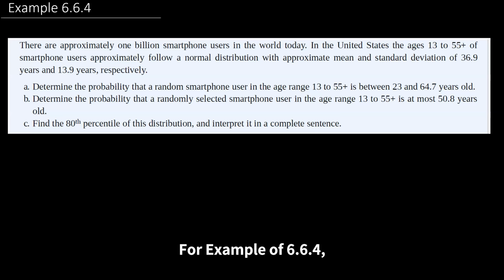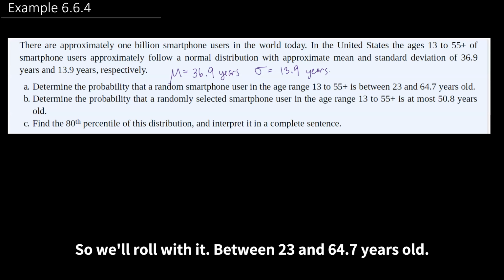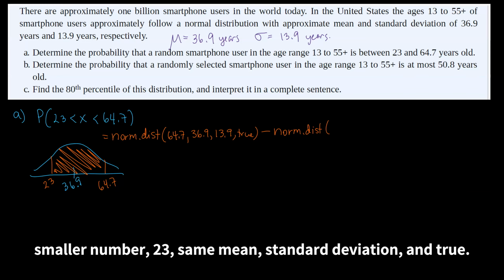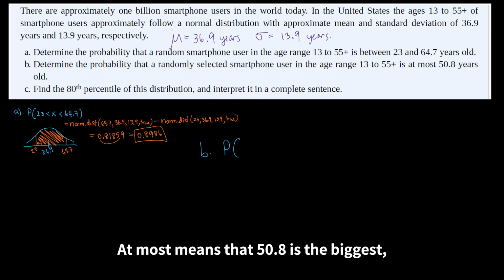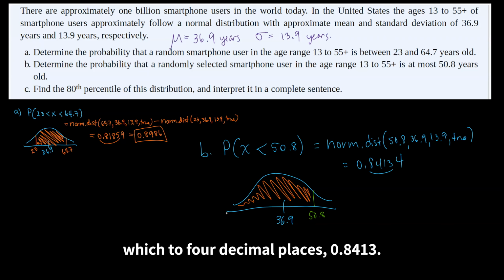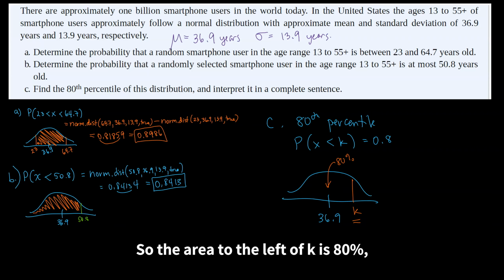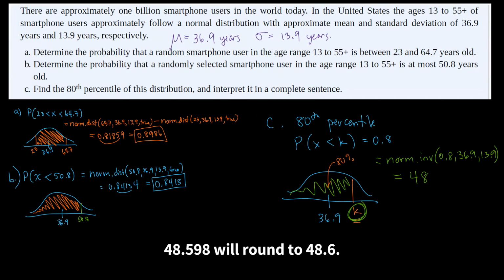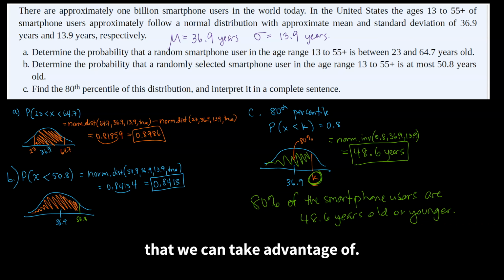Example 6 6 4